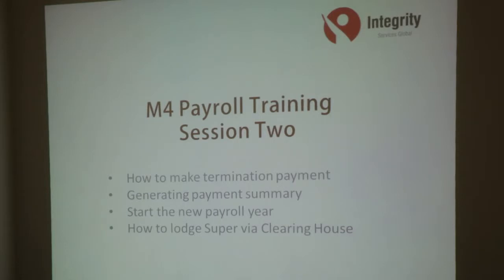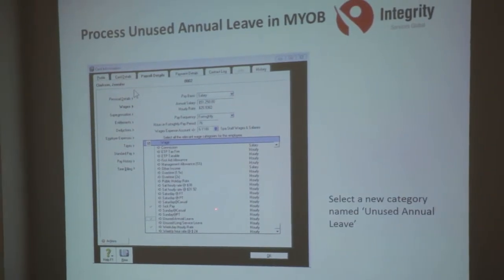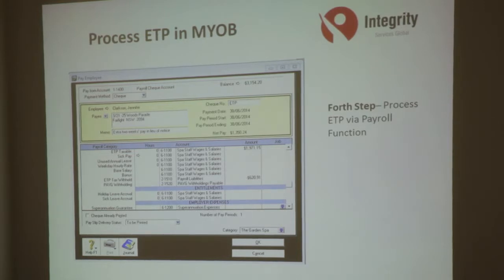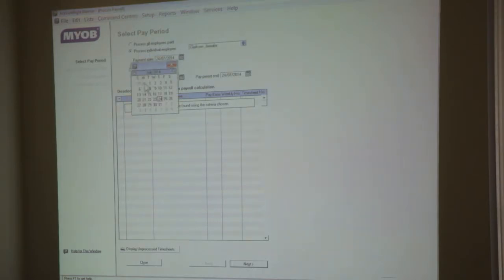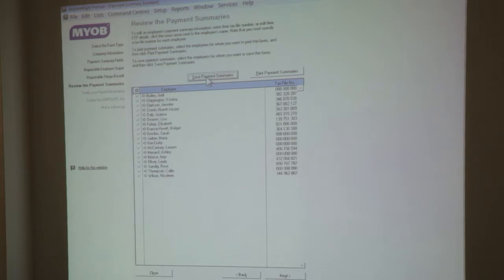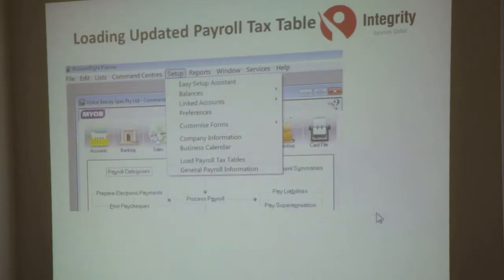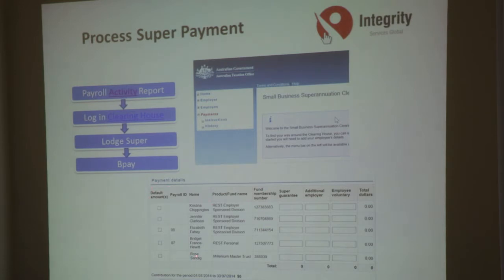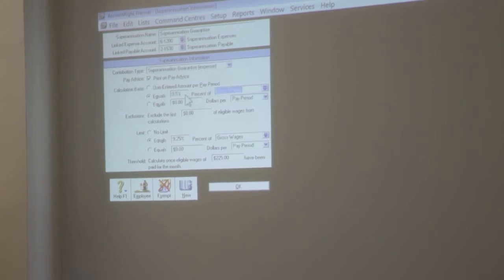Integrity Services Global M4 Payroll Training 2nd session